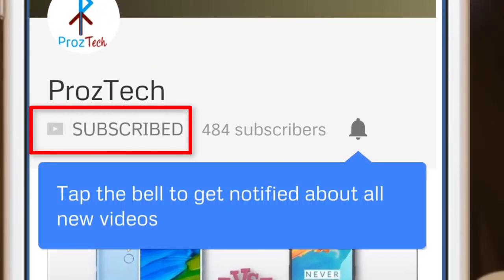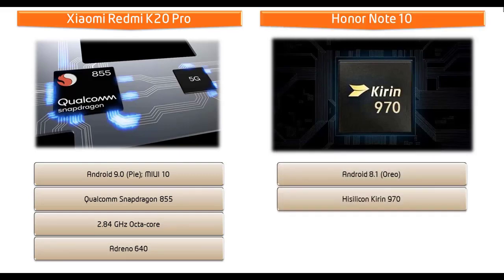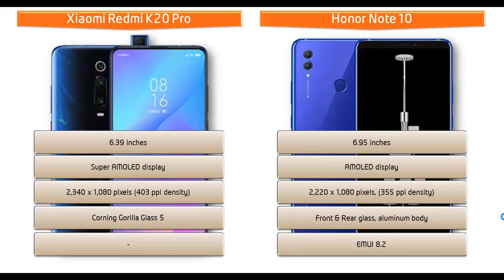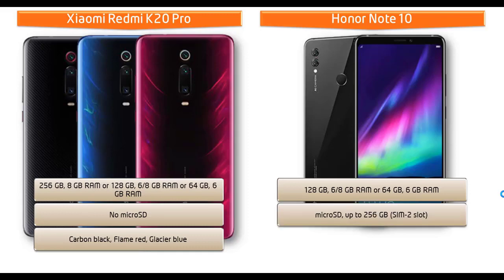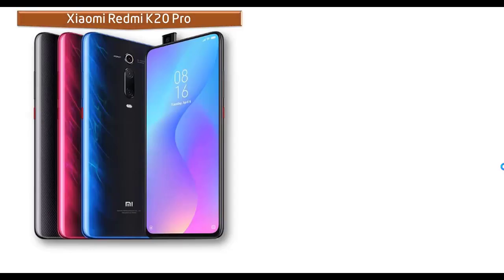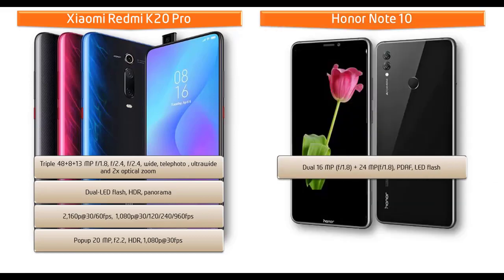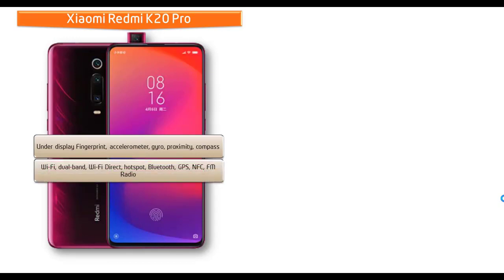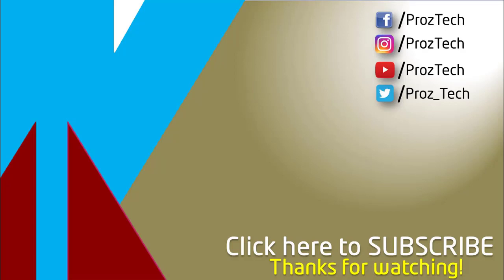Xiaomi Redmi K20 Pro vs Honor Note 10 - WHICH ONE SHOULD YOU BUY?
Xiaomi Redmi K20 Pro
Xiaomi Redmi K20 Pro runs Android 9.0 (Pie), powered by 2.84 GHz Octa-core processor and comes with 6GB of RAM with 64GB/128GB/256GB of primary storage with no microSD support.
In the camera department, this phone gives you option to take photos using its triple primary cameras of 48+8+13 MP and also with front camera of 20 MP motorized camera for taking selfies.
This phone comes with a non-removable battery of 4000 mAh.

Huawei Honor Note 10:
Huawei Honor Note 10 runs Android 8.1 and is powered by a 5,000 mAh. It is 6.95 inches amoled display. It comes with 128 & 64 GB primary storage with 6/8 GB RAM and packs with dual 16+24 MP back and 13 MP front camera.

Huawei Honor Note 10 is powered by 2.4 GHz octa-core Hisilicon Kirin 970 processor and available in Midnight Black & Phantom Blue colors.